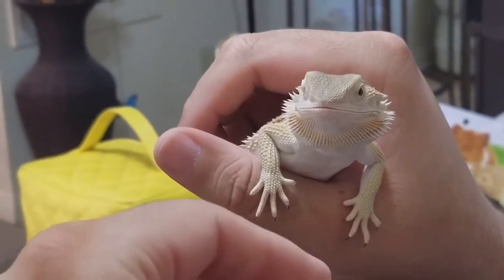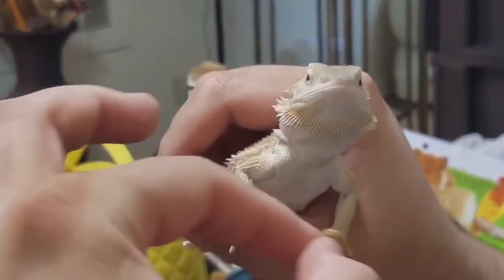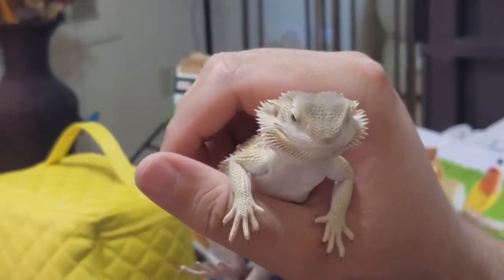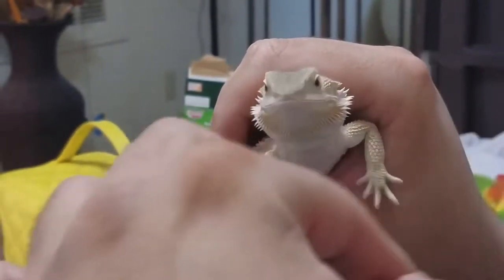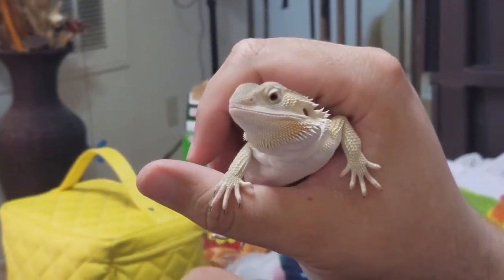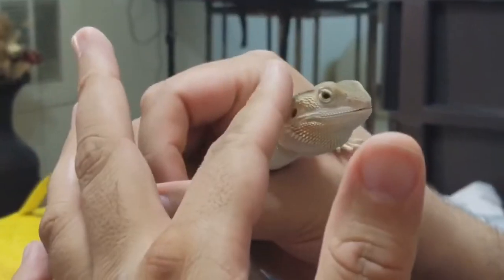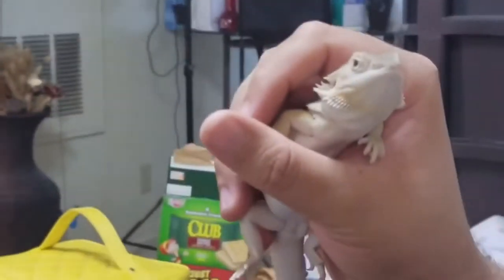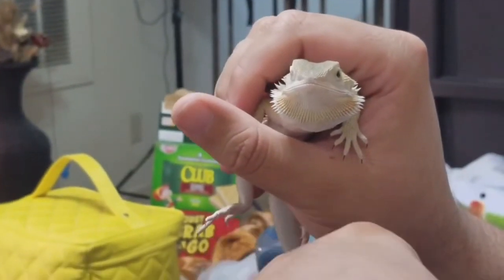BABY BEARDED DRAGON LOVE HIS MEAL WORM SO MUCH !